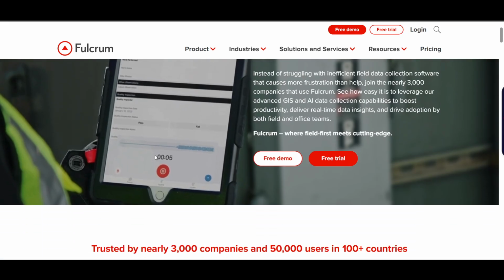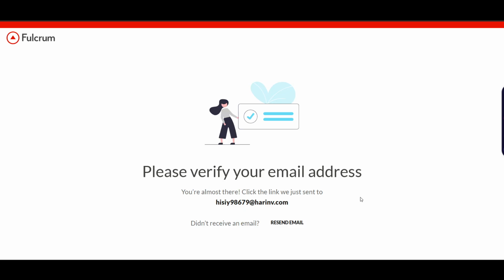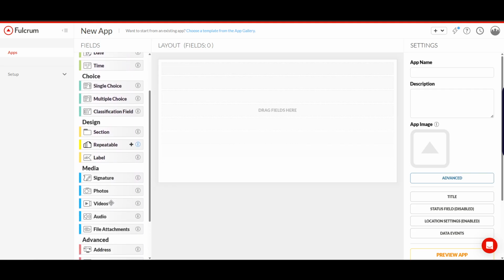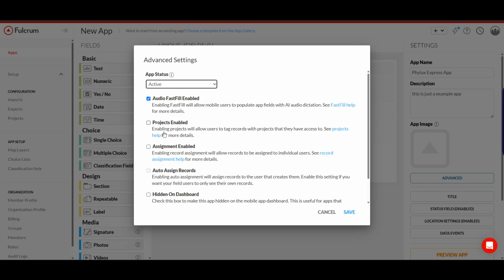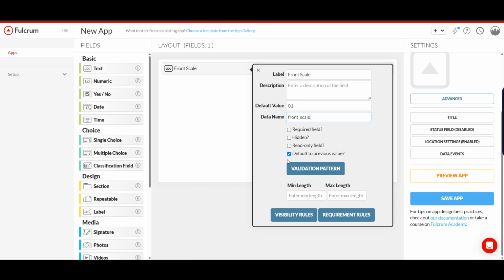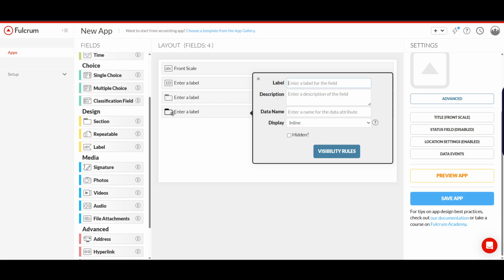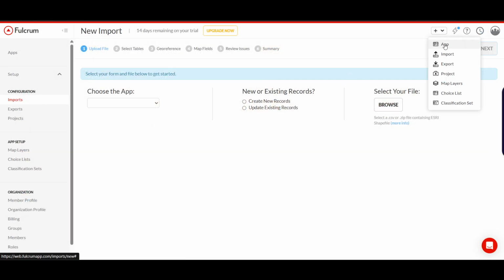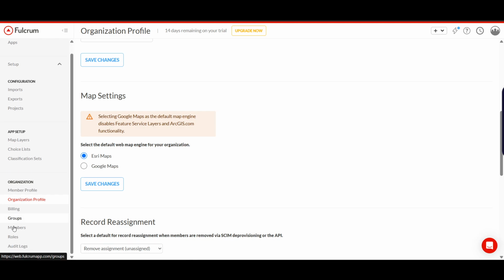Fulcrum App Tutorial for Beginners 2025 | Collect Field Data with Ease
Looking for a powerful, no-code solution to collect, manage, and analyze field data efficiently? Fulcrum is a versatile mobile app and platform designed for field teams to streamline data collection, inspections, surveys, and asset management. Whether you’re in construction, environmental monitoring, utilities, or any industry requiring field operations, Fulcrum makes it easy to gather accurate data in real-time—right from your smartphone or tablet. In this step-by-step tutorial, you’ll learn how to use Fulcrum to create custom forms, collect field data, and optimize workflows in 2025.

🔍 What You’ll Learn in This Tutorial:
✅ Getting Started: Setting up your Fulcrum account and exploring the platform
✅ Creating Custom Forms: Designing intuitive forms with fields for text, photos, GPS, signatures, and more
✅ Collecting Data: Using the mobile app to input data, capture photos, and tag locations in the field
✅ Managing Data: Organizing, exporting, and analyzing collected data for reports and insights
✅ Collaboration Tools: Sharing data with team members and integrating with other tools like GIS and Excel

If you’re new to Fulcrum or want to master its features, this tutorial is perfect for field teams, project managers, and businesses looking to simplify data collection and improve accuracy. With clear instructions, practical examples, and actionable tips, you’ll discover how to use Fulcrum to save time, reduce errors, and make data-driven decisions. By the end of this video, you’ll feel confident using Fulcrum to streamline your field operations.

🌟 Key Features Covered:
✔️ Drag-and-drop form builder for creating custom data collection templates
✔️ Offline functionality to collect data without an internet connection
✔️ GPS, photo, and signature fields for detailed and accurate records
✔️ Real-time collaboration and data sharing for seamless teamwork
✔️ Integration with third-party tools like GIS, Excel, and Zapier